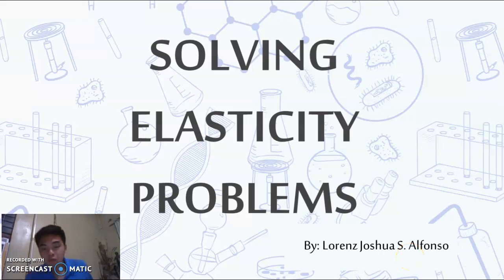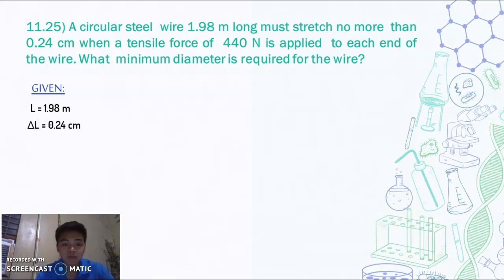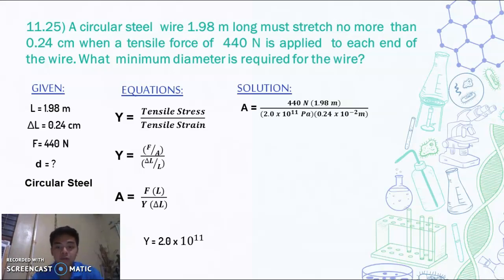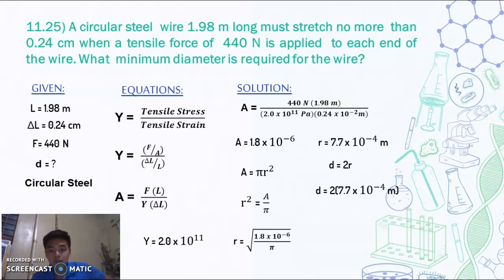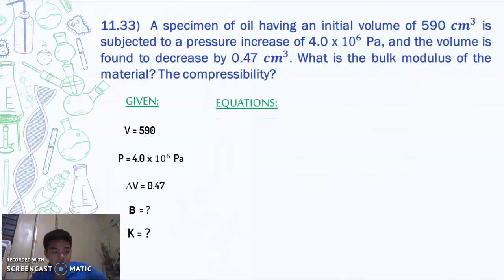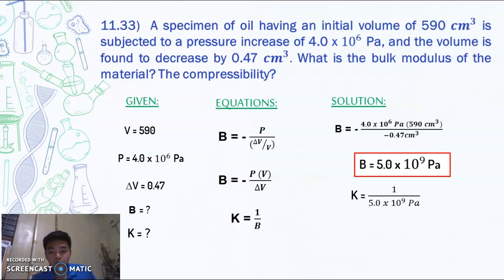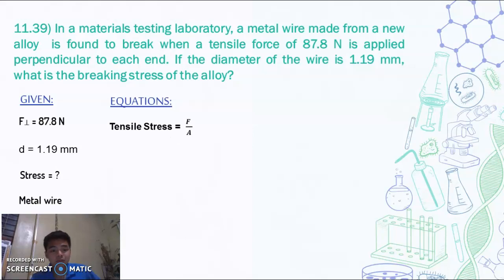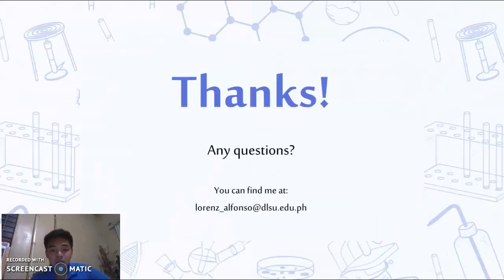Solving Elasticity Problems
Practice  in solving some physics problems which focuses on Elasticity.